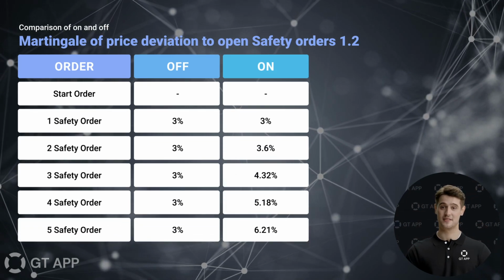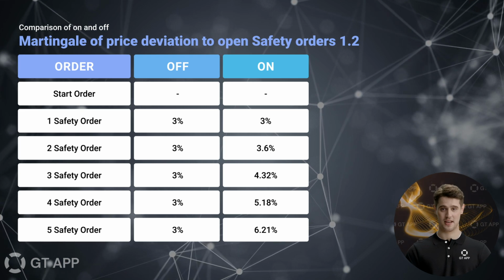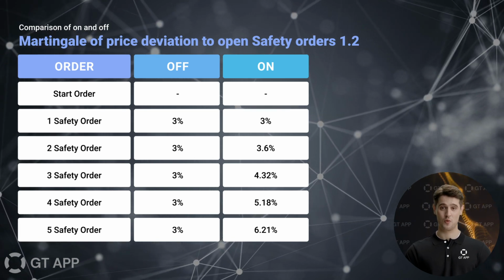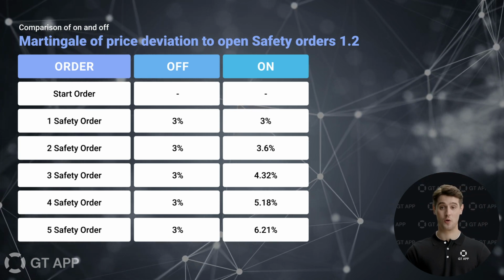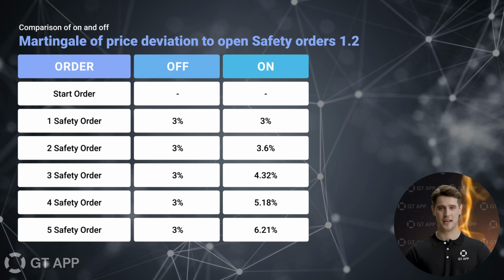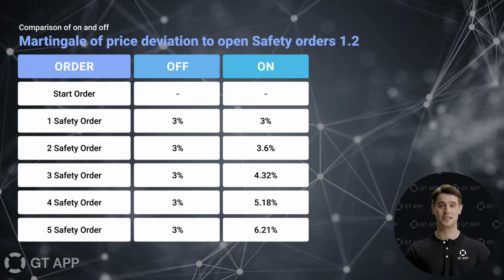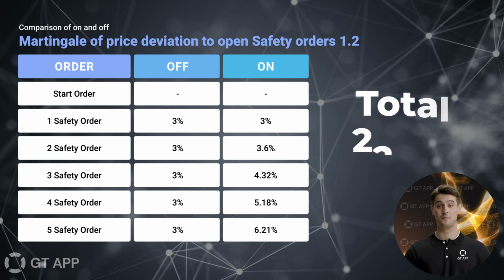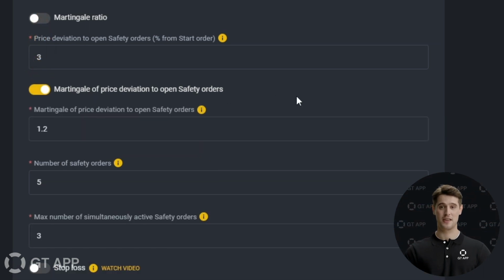What is the Martingale Safety Order step, and how to use it on the GTAPP platform?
Hello, trader!

Now we will discuss the Martingale Hedging Order Step feature on GT APP platform.

We’ve already earlier discussed the Martingale multiplier feature in one of the latest video but this one is not the same. While the Martingale multiplier increases the amount in hedging orders, the Martingale Hedging Order Step increases the step itself based on the specified coefficient.

It today’s video we will explore the pros and cons of this tool, learn how it works and discover how to use it properly.

Tags & Keywords: GT APP, Automated Cryptocurrency Trading, Copy Trading, Binance, Spot Market, Futures Market, Top Traders, Cryptocurrency, Trading Bot, Algorithmic Trading, Cryptocurrency Investment, Martingale, Martingale Safety Order